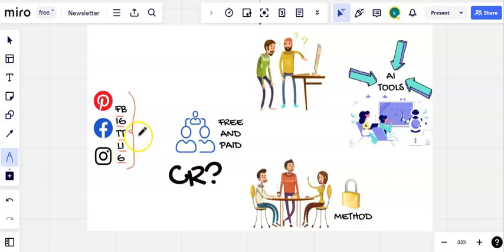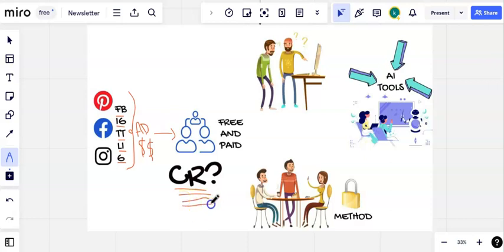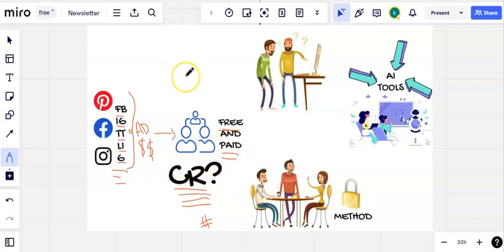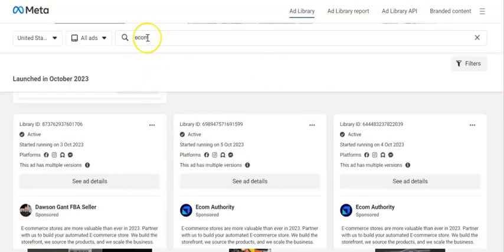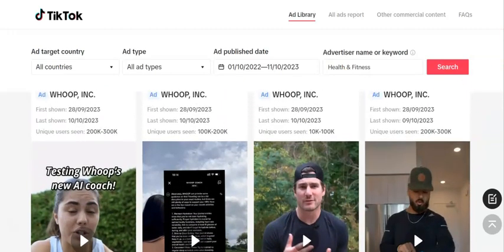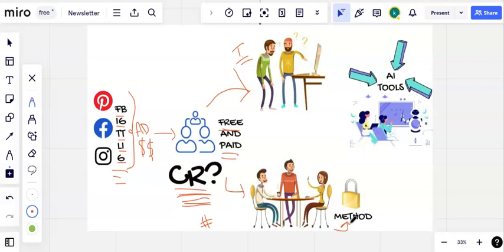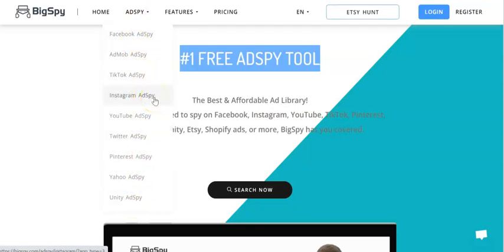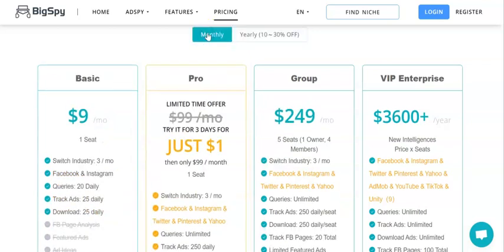Start a Profitable Newsletter Business in 30 Days | Day 30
Newsletter business ads are a huge topic that you have to get right. In this video we cover the first stage in the process and the AI tools that will help you win. In this video we introduce you to a FREE tool that will allow you to spy on your competitors to work out if ads are right for your newsletter.